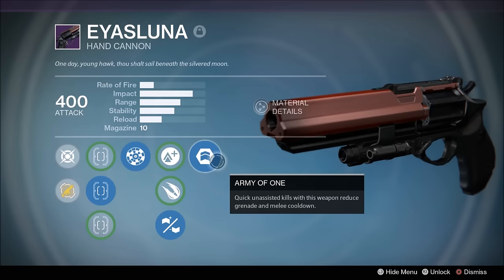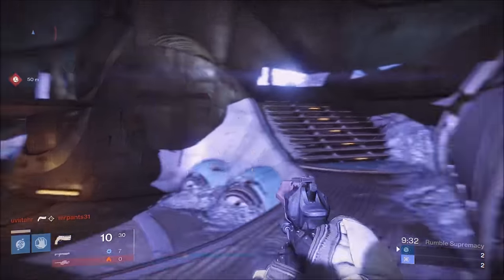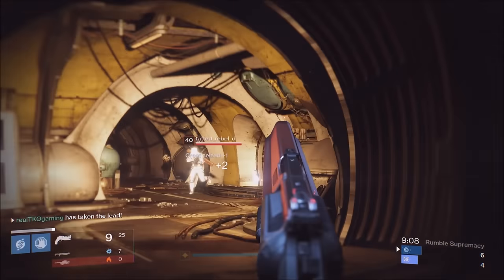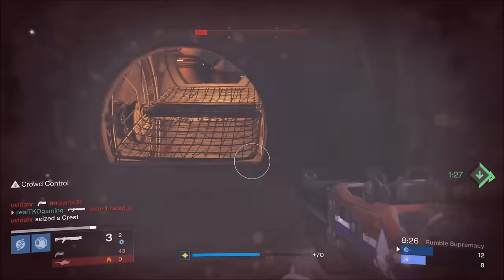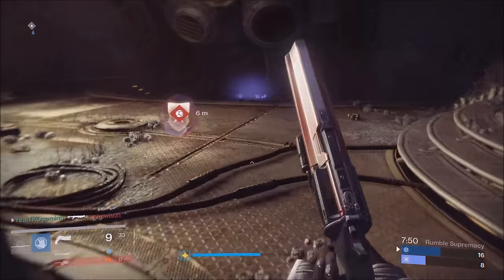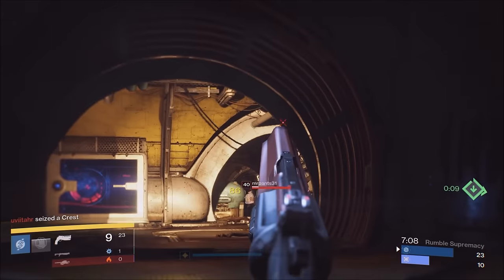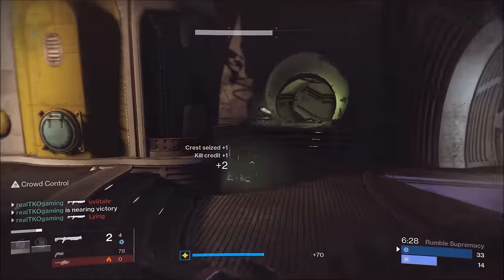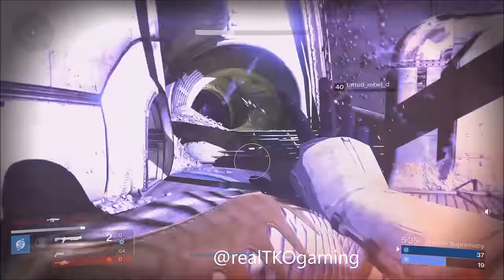Destiny | BEST LEGENDARY HAND CANNON IN DESTINY! MY GOD ROLL EYASLUNA! MY EYASLUNA vs PALINDROME!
Here are the perks on MY GOD ROLL luna! What does yours have? See why the EYASLUNA is the BEST legendary hand cannon! I hope this is also in DESTINY 2 when it comes out! Please read below for FULL details!

Snap Chat
► realTKOgaming